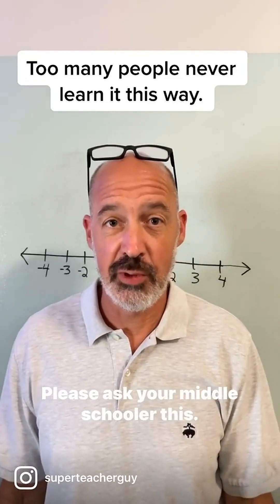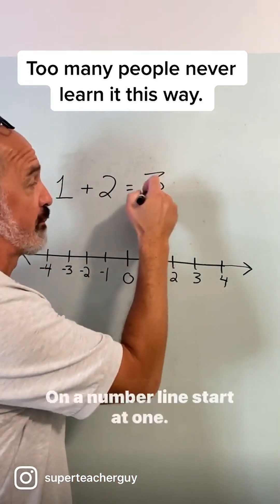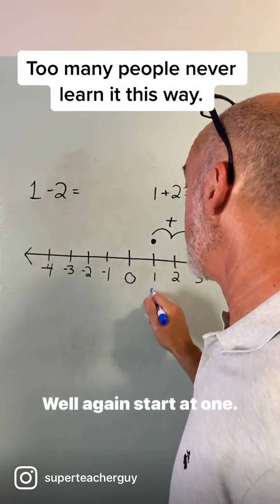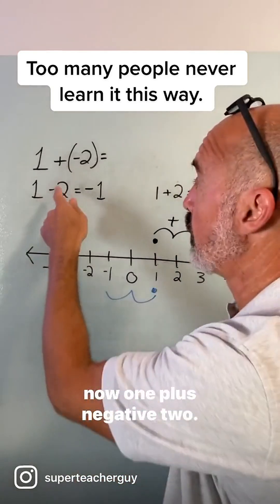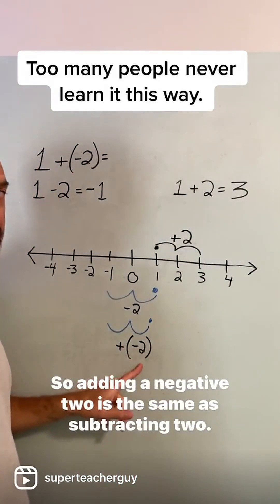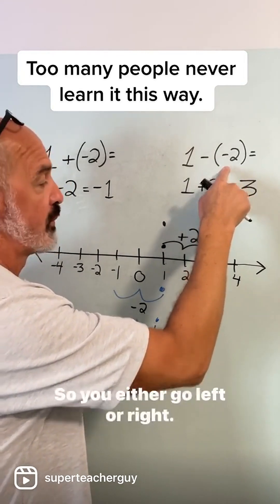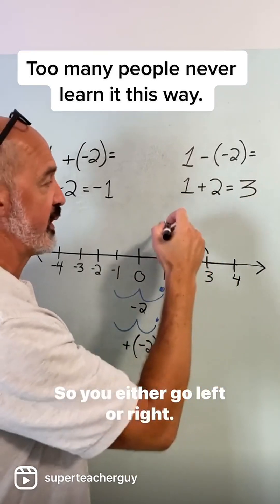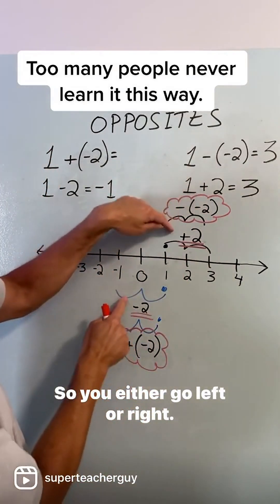Teach children integer concepts with models for better understanding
Teach kids integers with models, not just rules!